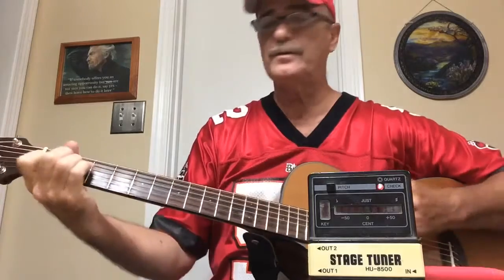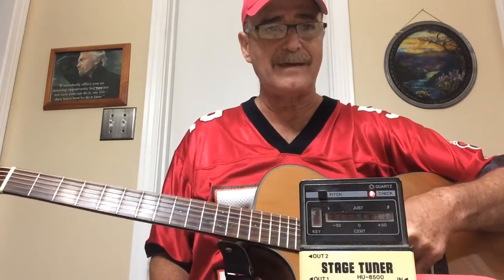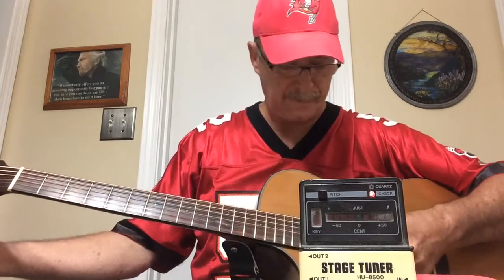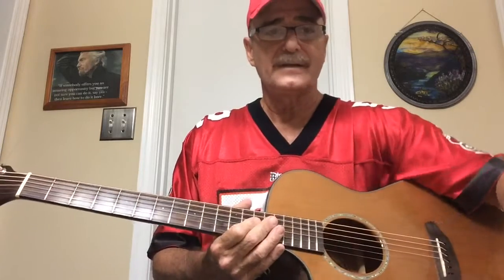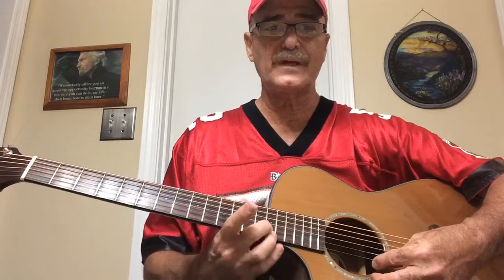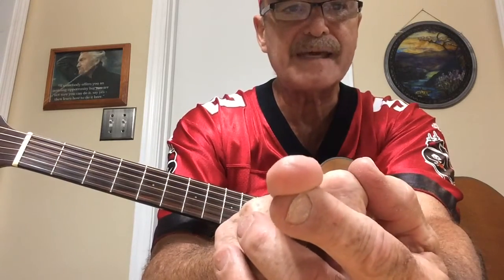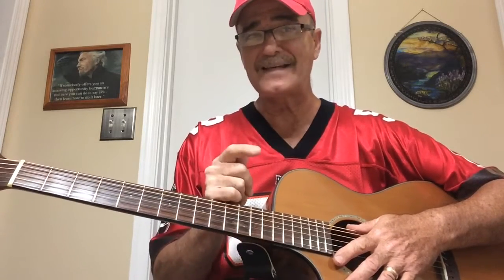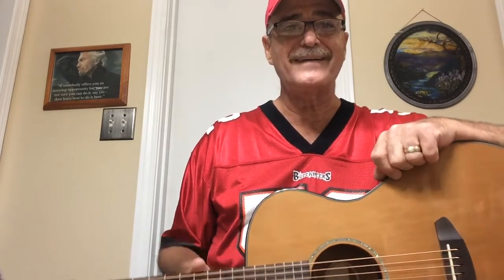July 9, 2020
New guitar for TR!